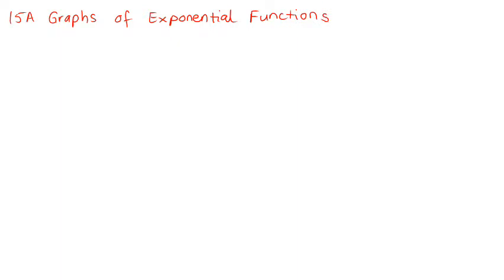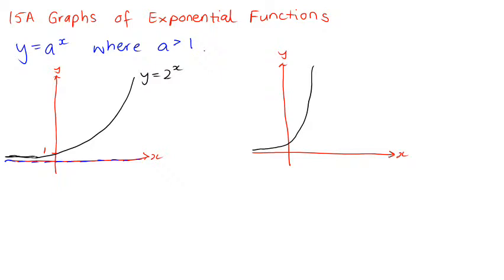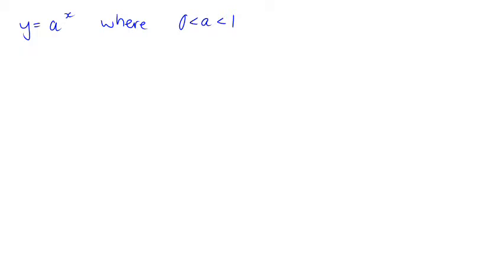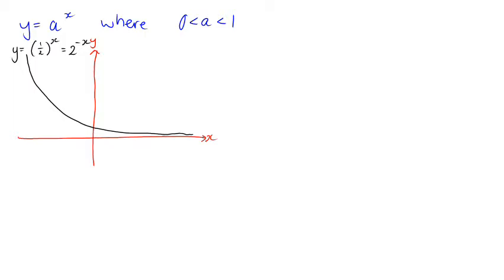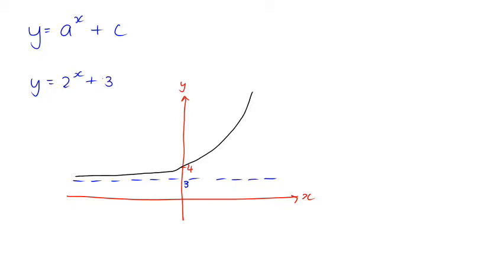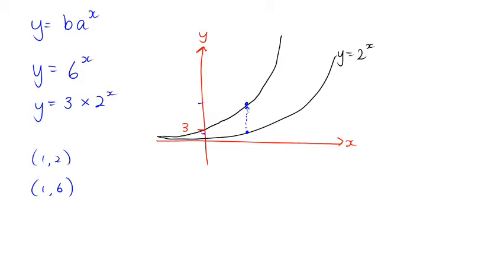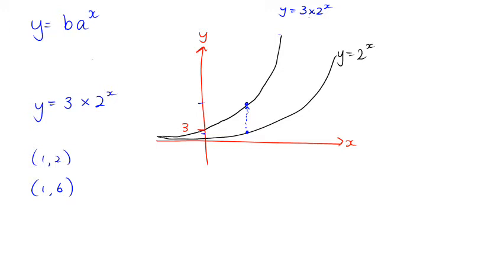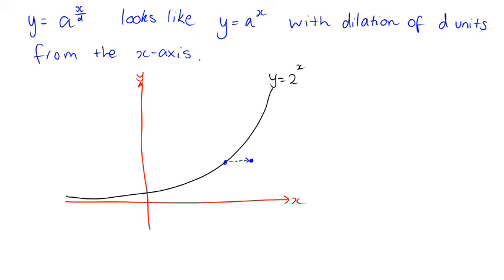15A Graphs of Exponential Functions